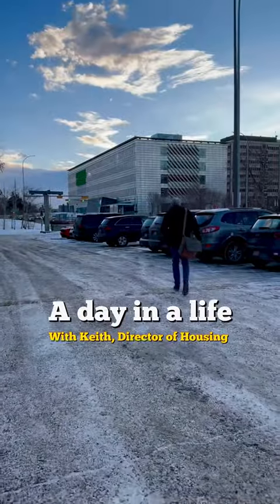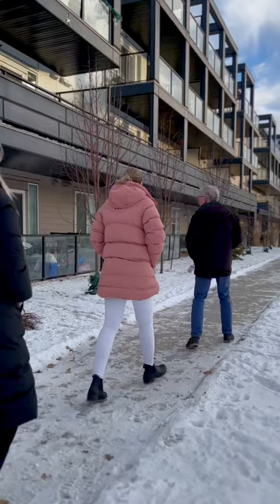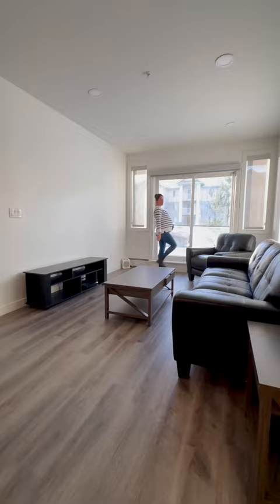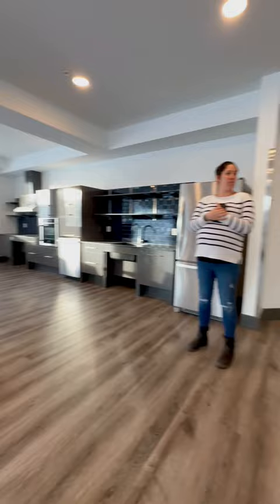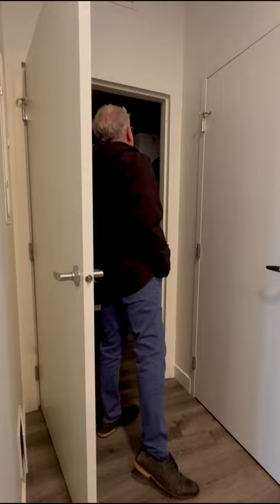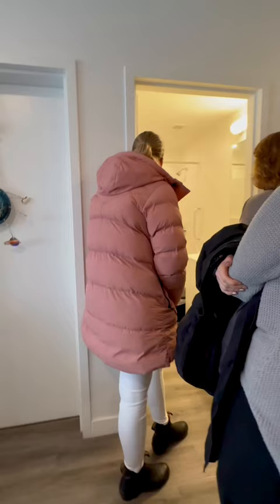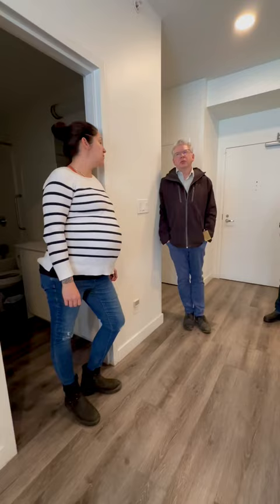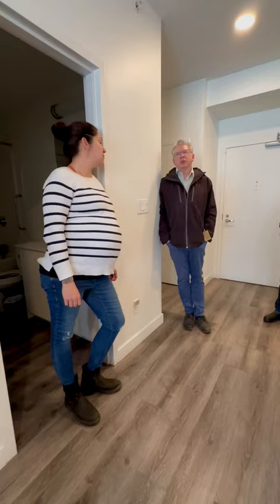Keith's Day in a life Vlog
Today we’re taking sneak peak into Keith’s, Day in a life! 🏡 As our Director of housing, Keith ensures the seamless management of our properties which provide a safe and welcoming living space for people with disabilities.

Follow along for a first hand look at one of our cluster housing units with Keith. 🏡